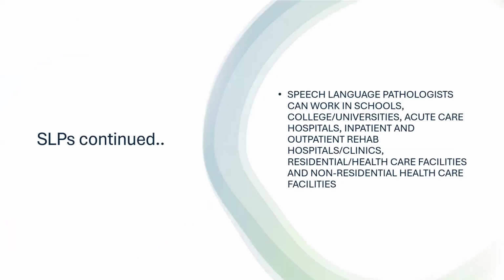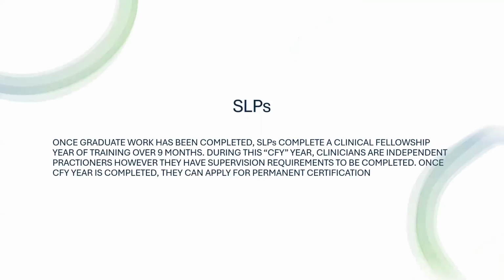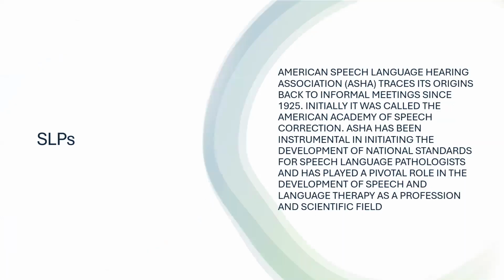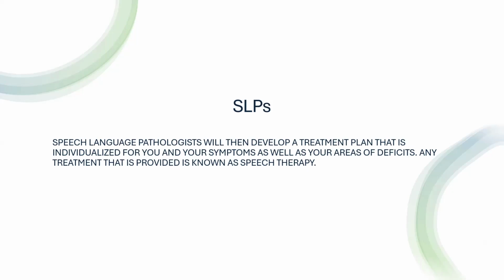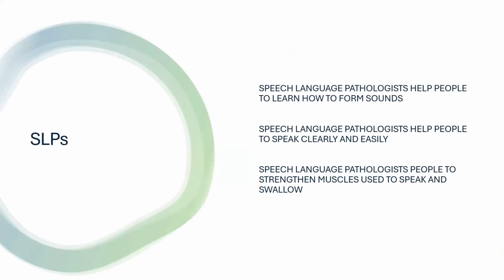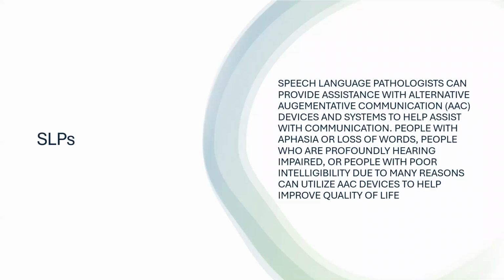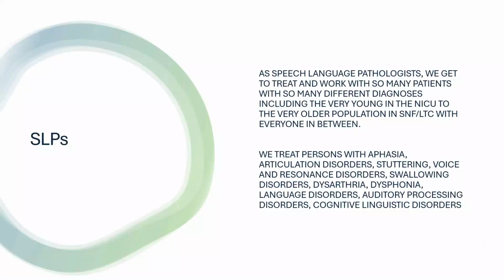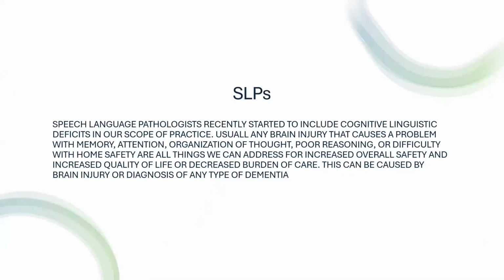Speech Therapy for Dummies